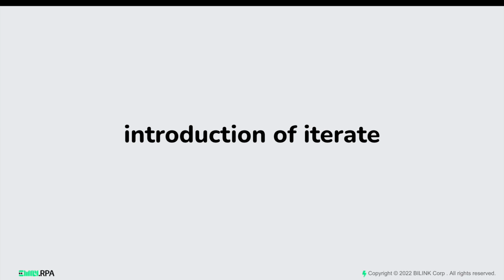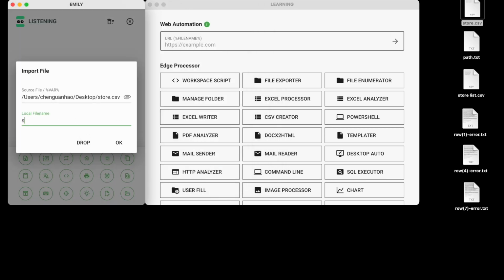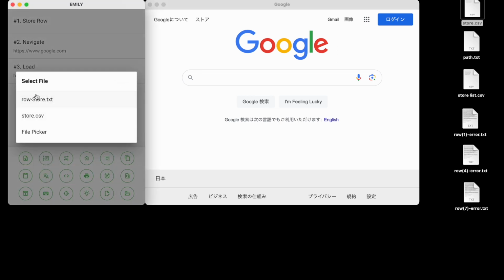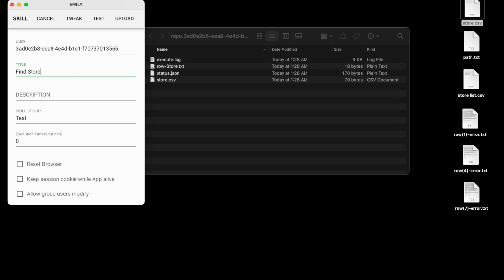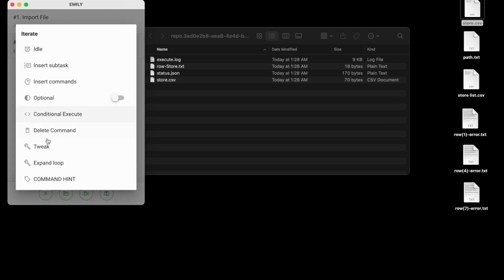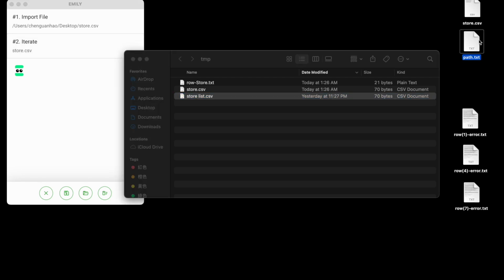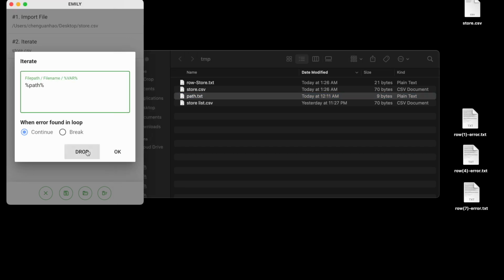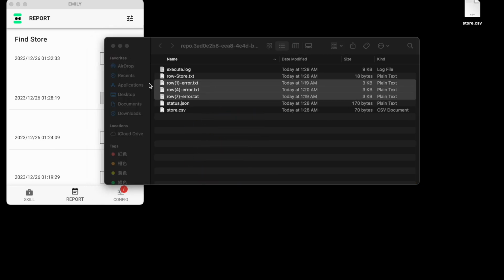How to iterate your process? Web automation Tools #3 ｜ EMILY.RPA Academy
0:08 Introduction of ITERATE
0:33 demo
4:28 tweak
5:50 %var%
6:36 errors